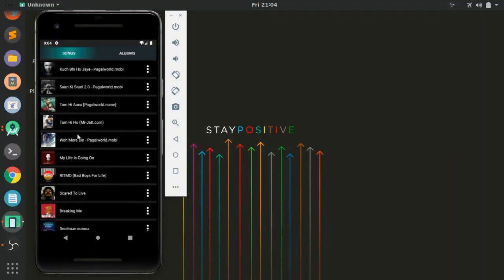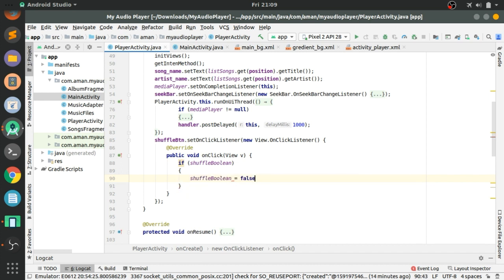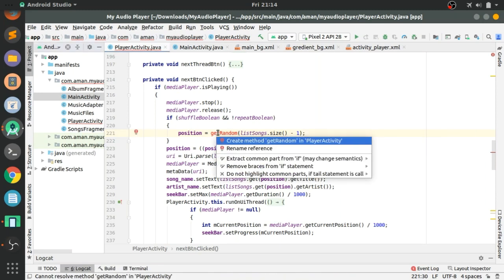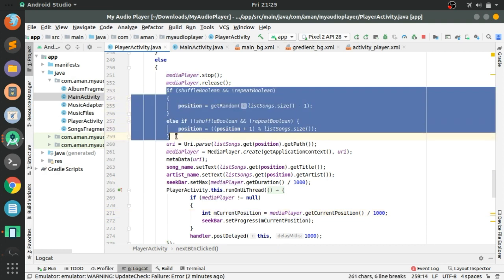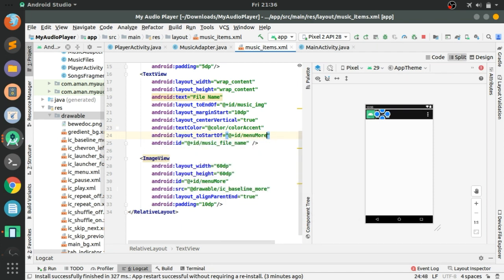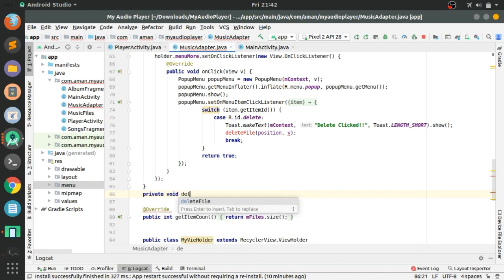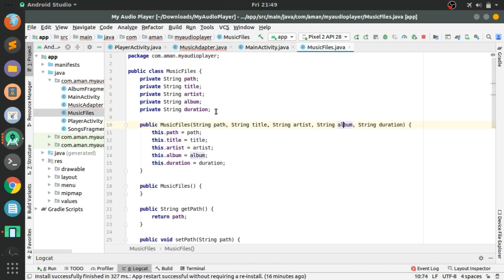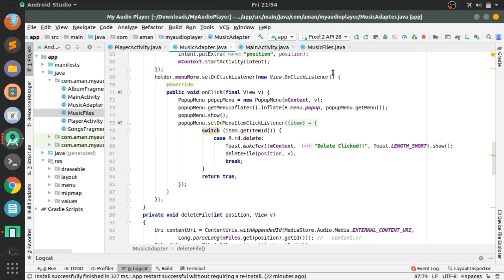Create Your Own Music Player - Android Studio Tutorial | Delete A File, Shuffle And Repeat Part - 9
In this series of music player app videos tutorials we will see how to create an audio player android app in android studio using Mediaplayer class as well as MediaStore Shared Storage of android with impressive design and animation as well as transition.

This is part - 9 tutorial where we will add shuffle and repeat button configuration when the song will change and also on completion of a song next song will be played.And also the one more feature is you can delete the selected file permanently from device storage. We are using the Glide library which is an image loading and caching library for Android for smooth scrolling.
Glide dependency :
implementation 'com.github.bumptech.glide:glide:4.11.0'
  annotationProcessor 'com.github.bumptech.glide:compiler:4.11.0'

Palette Dependency :
implementation 'androidx.palette:palette:1.0.0'